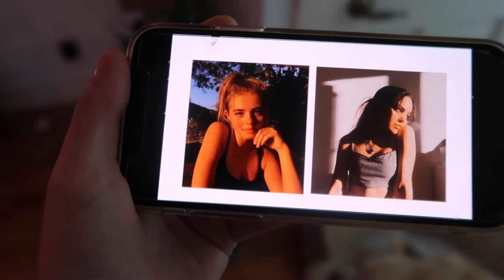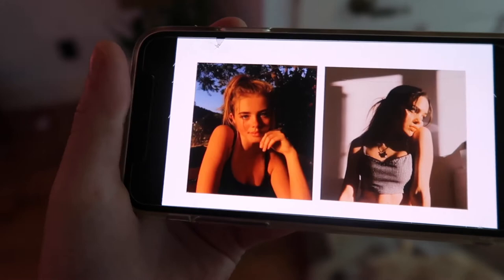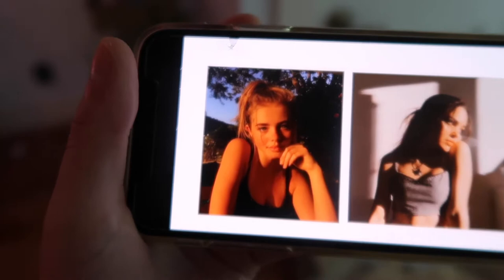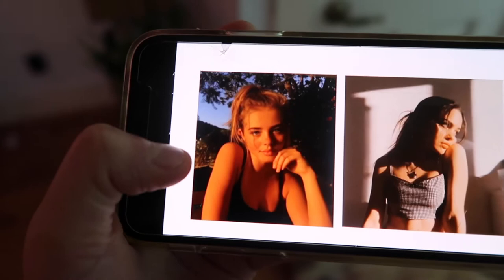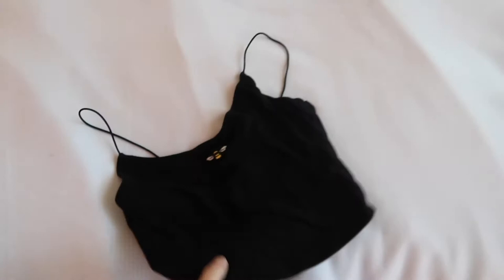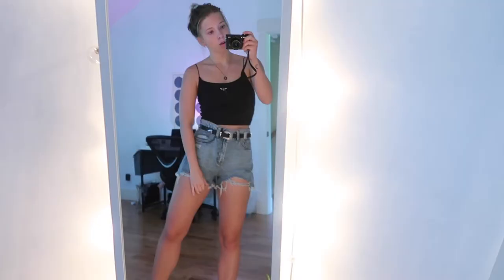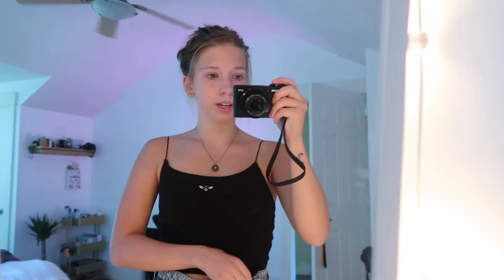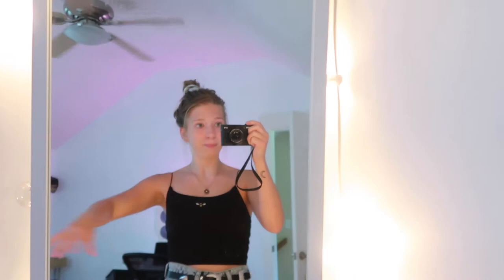How I take my Instagram Photos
This is my first ever video so I hope you all enjoy it. I decided to take you all along on getting ready and the process for taking my Instagram pictures!